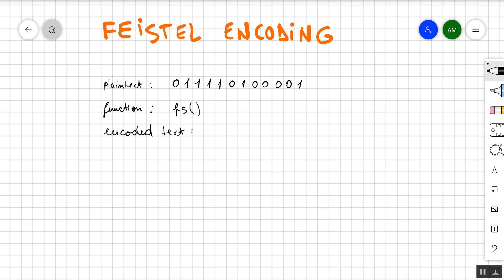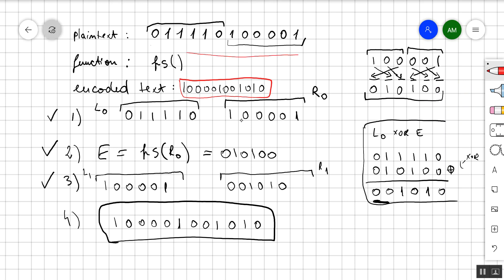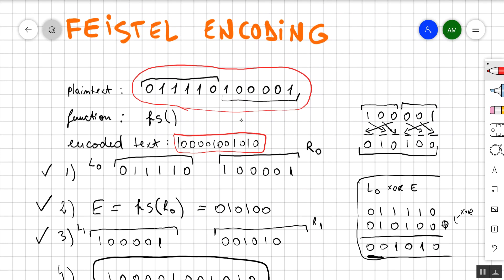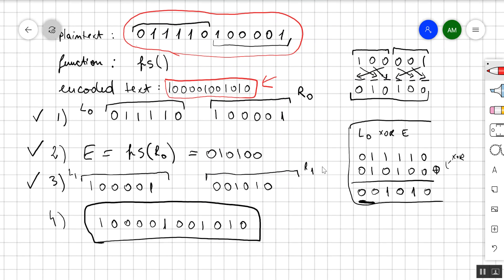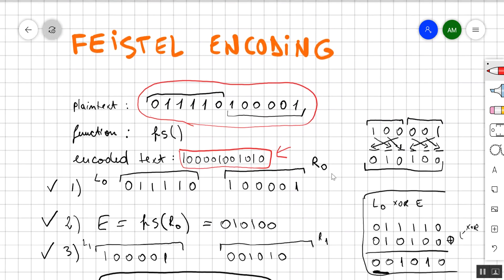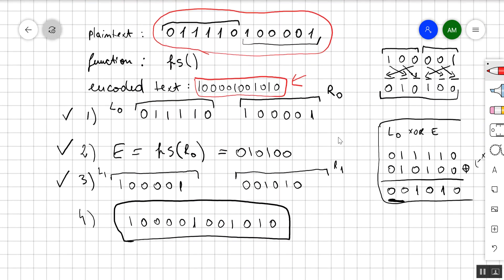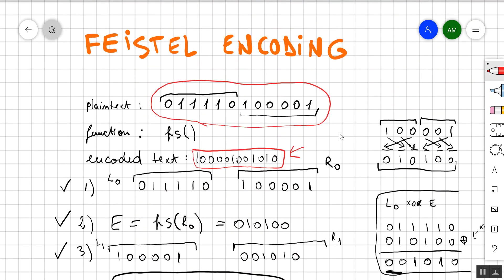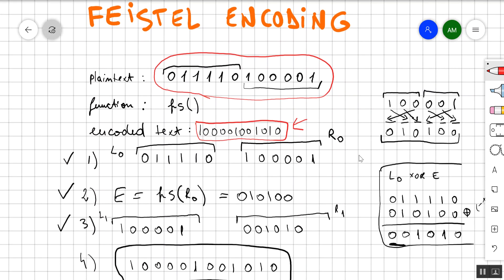Feistel Encoding (Cipher) made easy + step by step example ✅️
By the end of this video you will learn how to do Feistel Encoding (Encryption, Cipher). Do not get discouraged, if needed watch the video a few times and I promise you will understand how it works.

Here are the steps for Feistel encoding

step1: Divide the plaintext into two parts, L0 and R0 (L - left, R - right)
step2: R0 is encoded using fs(R0) and the result is stored into E
step3: L1 = R0 and R1 = L0 xor E
step4: concatenate L1 and R1 to obtain the result